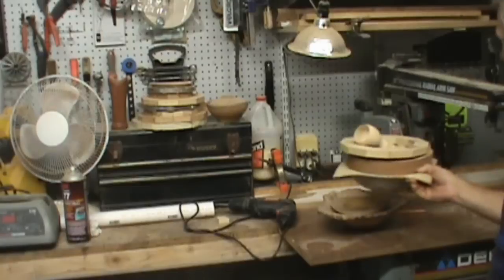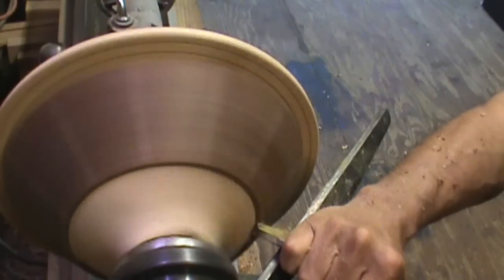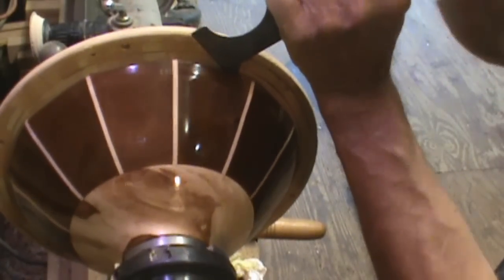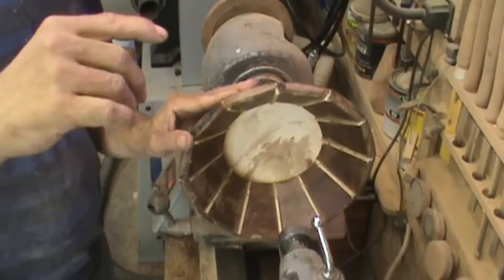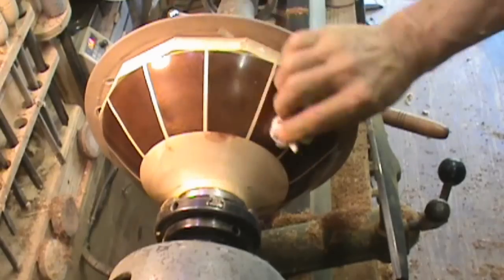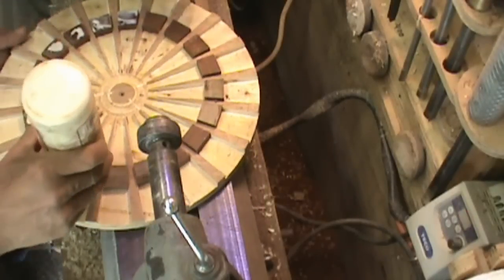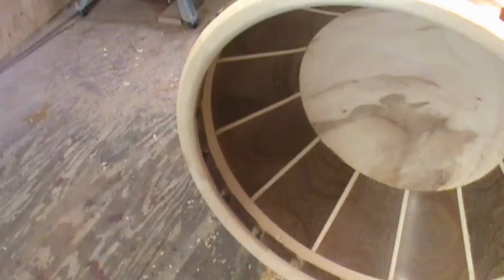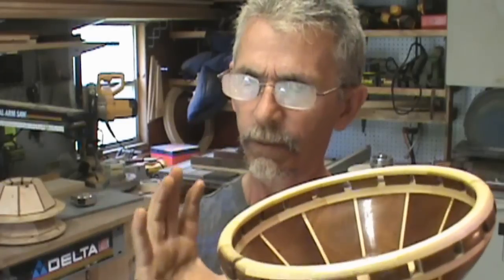Woodturning Ipe segmented bowl part 2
Ipe segmented bowl part 2.
On this part I show mounting it to a foot install the top rings (open Segment) and finish. I had made a special base but lost it during the sanding, I hope you still like it.